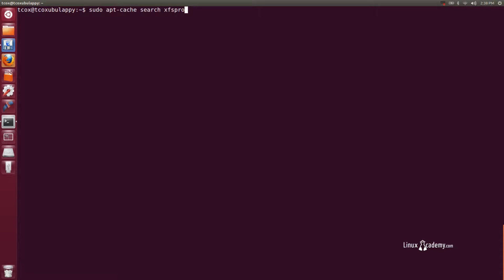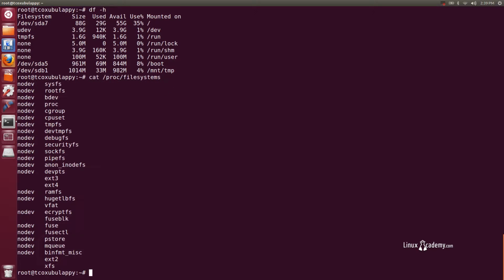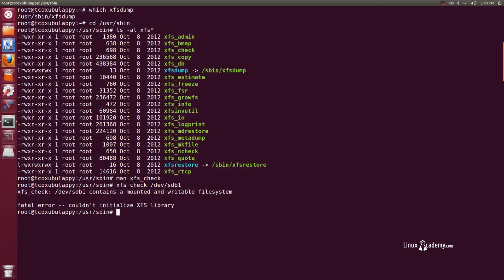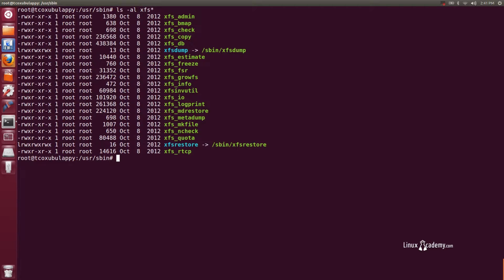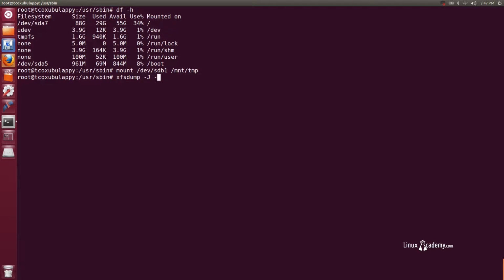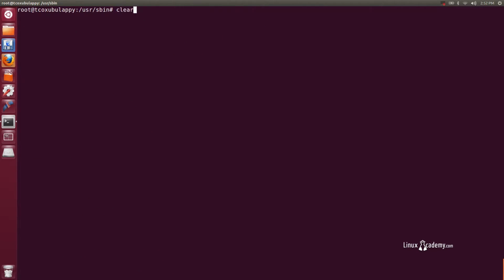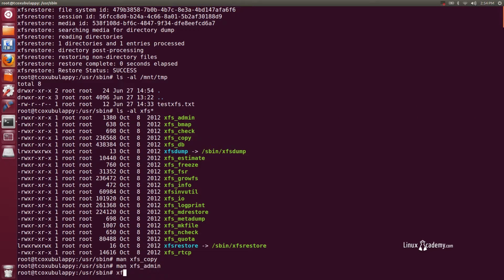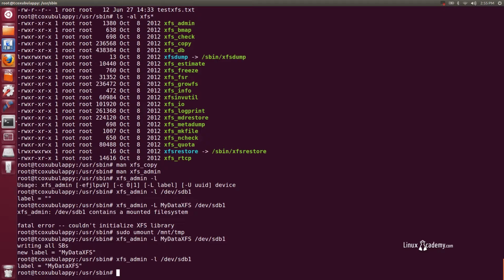12 05 xfs tools